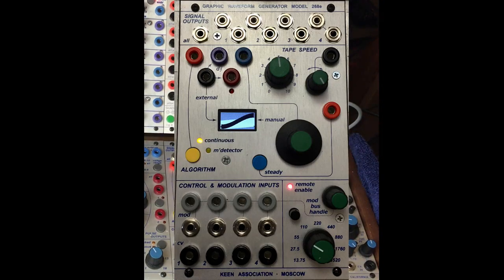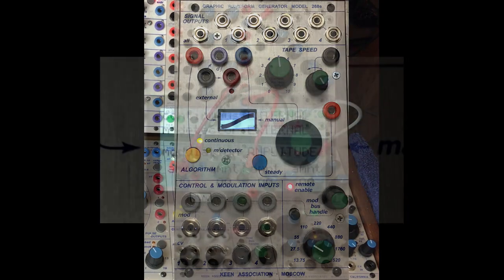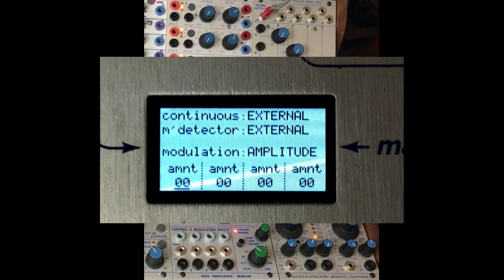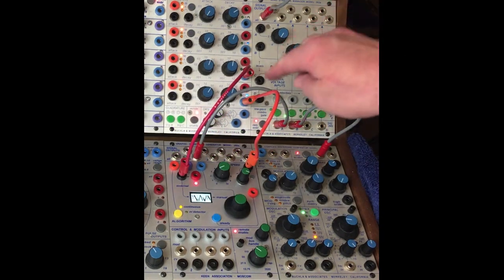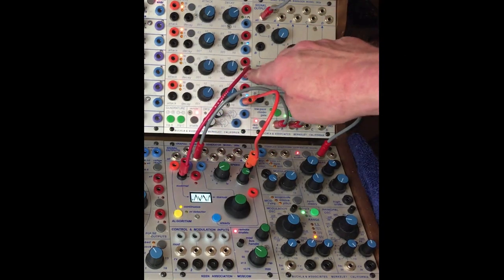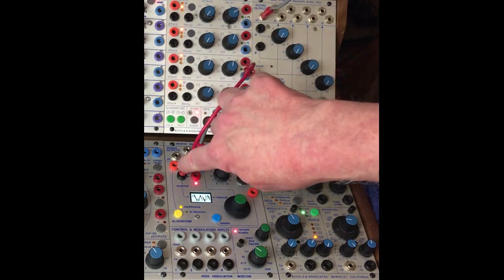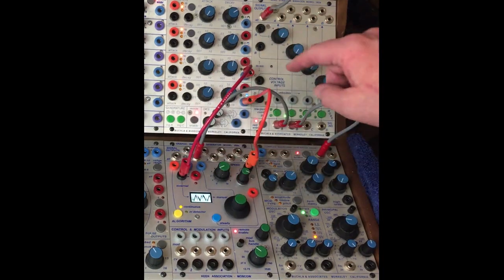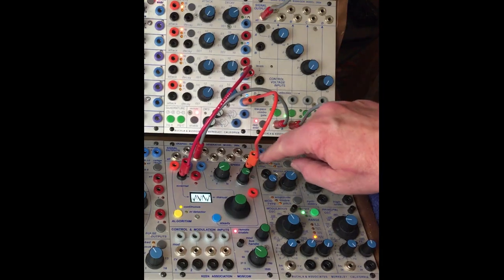Keen Association Buchla 268e tutorial 2